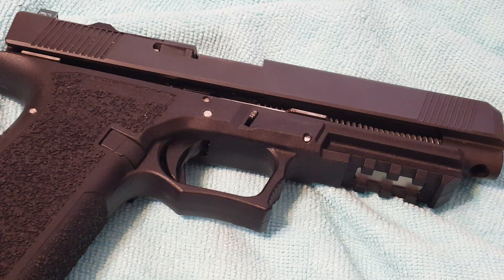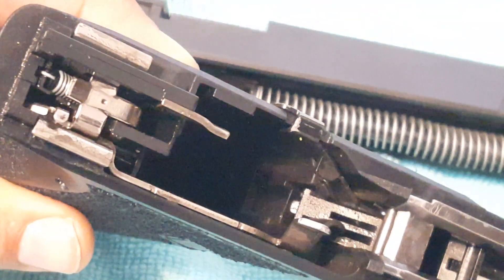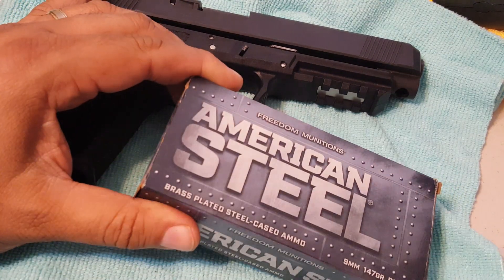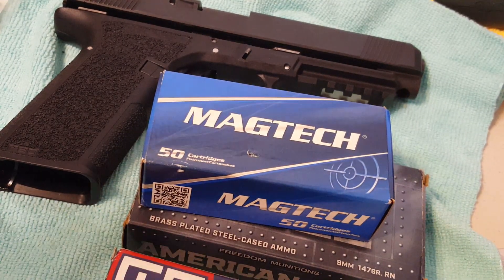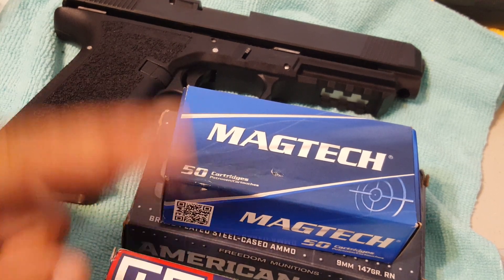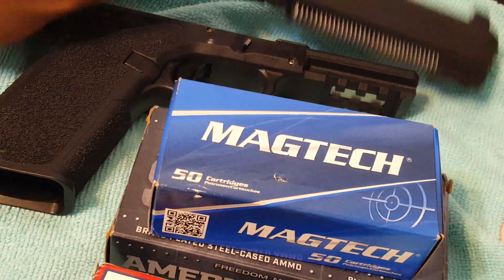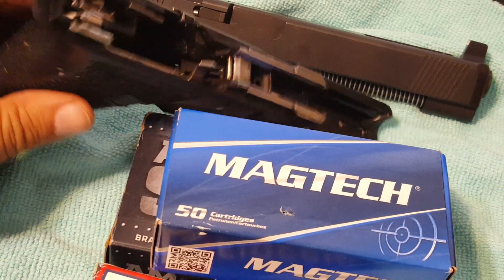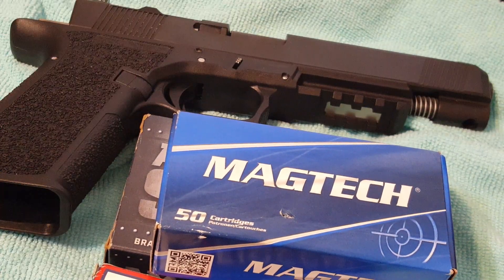Polymer80 G34 build update with different ejector and extractor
I changed out the ejector with a gen 4 ejector and I changed to a Lone Wolf extractor and all ammo fireed well.  No issues! and al locked the slide back to the rear.